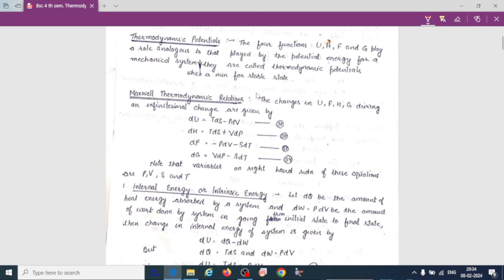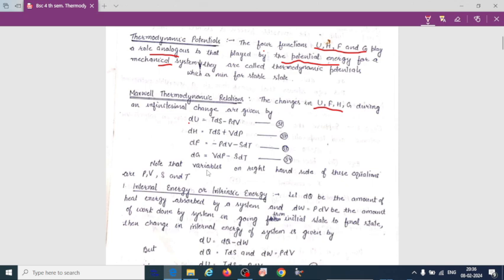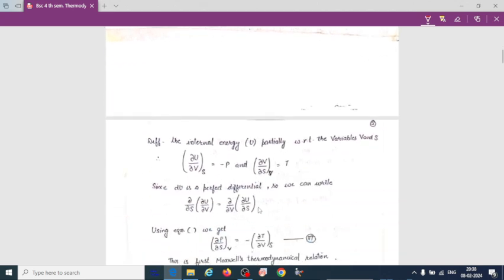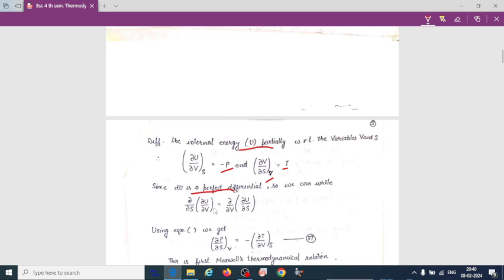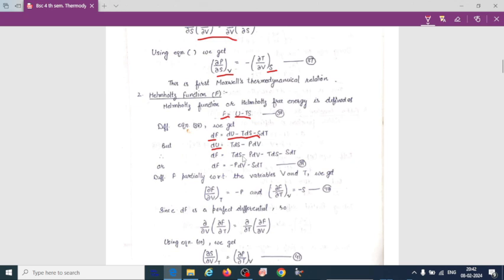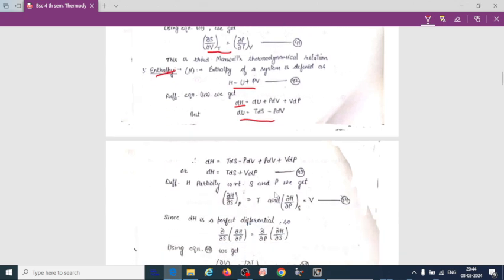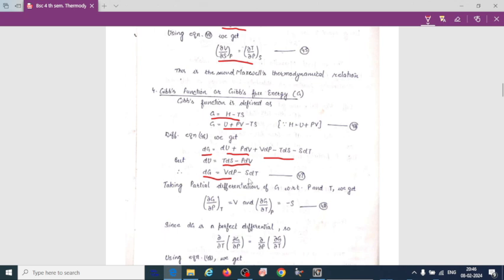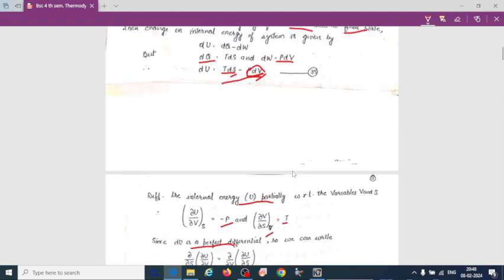Maxwells thermodynamic relations using thermodynamic potentials